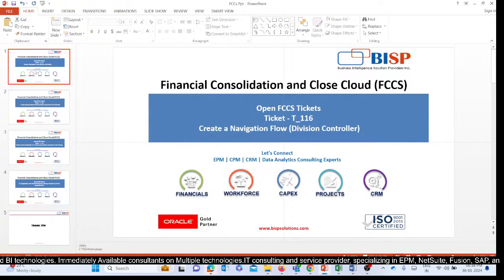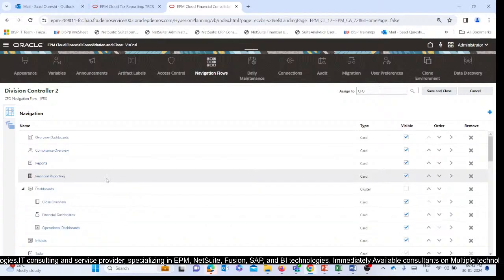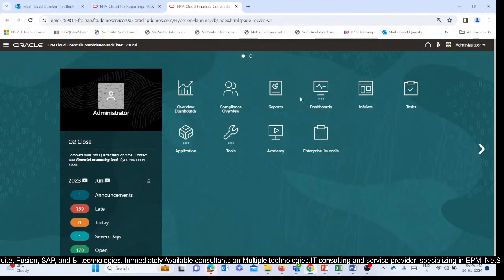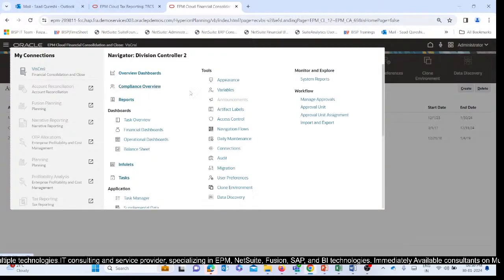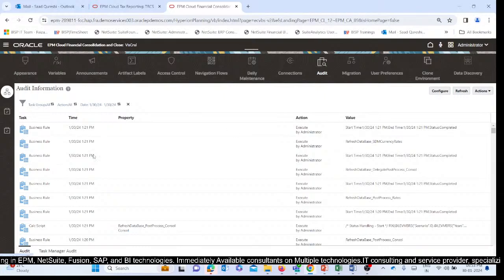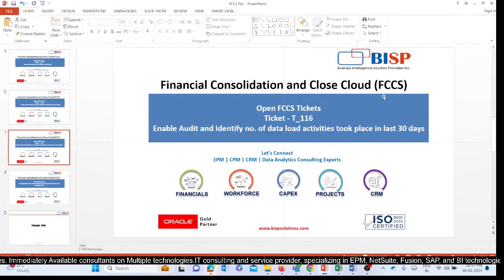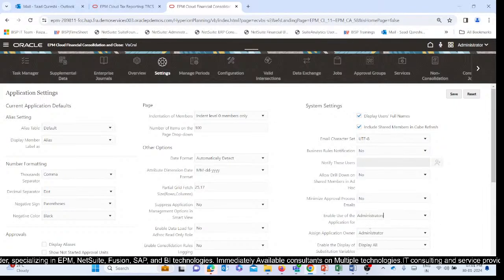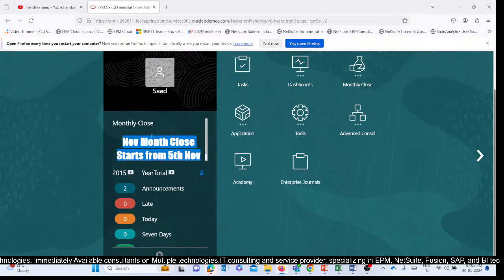Live webinar on "Working with FCCs Support Activities - Resolving Tickets-116" | FCC Case Study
Live webinar on  "Working with FCCs Support Activities - Resolving Tickets"  |  FCC Case Study: A Step-by-Step Guide

Attend the webinar on 30th Jan at 6:30 to 7:30 PM IST